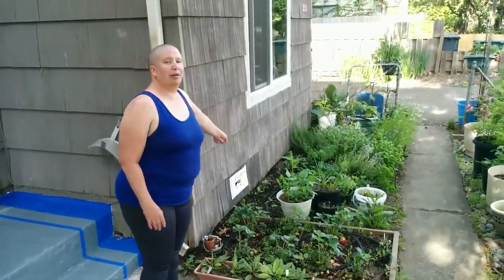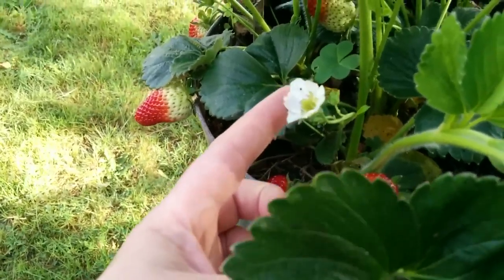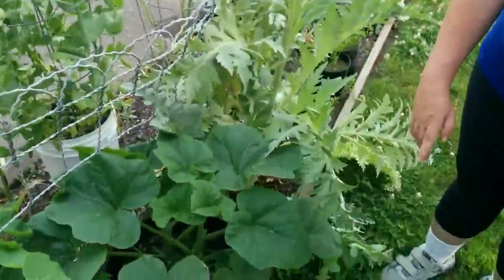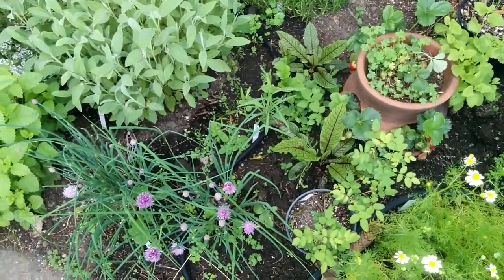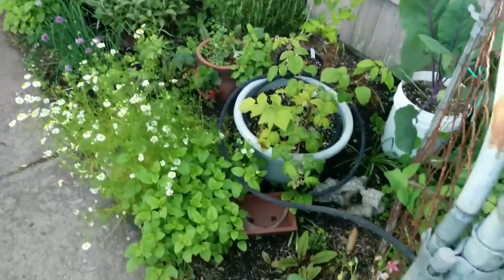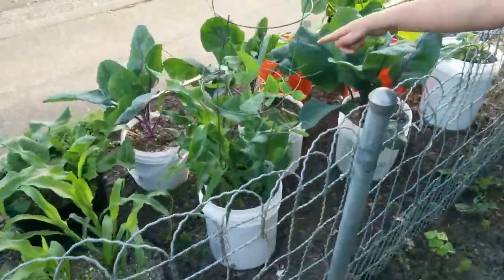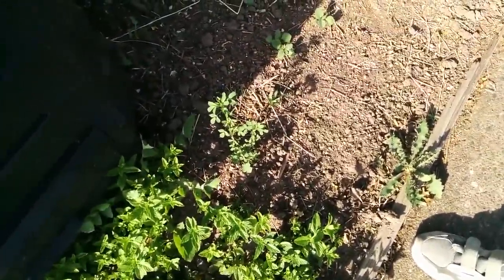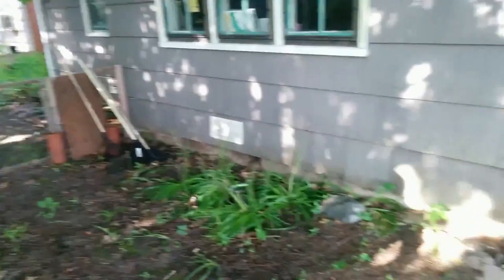Garden Tour 2015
Corvallis garden update 2015

This video was created with OpenShot Video Editor on Ubuntu 14.04.2 LTS